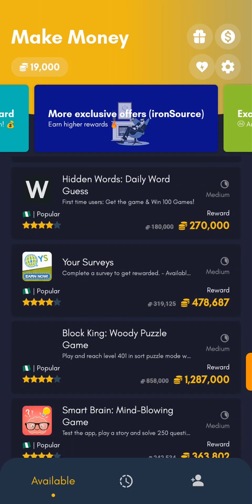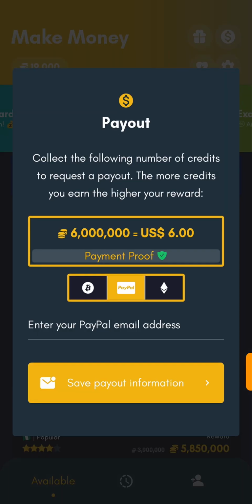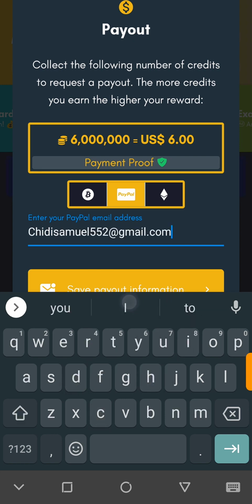Make Money Online With Make Money Earning App Step By step.